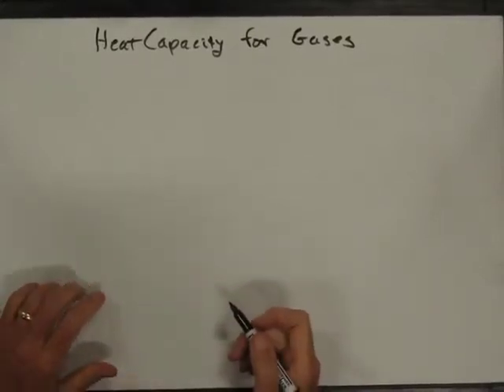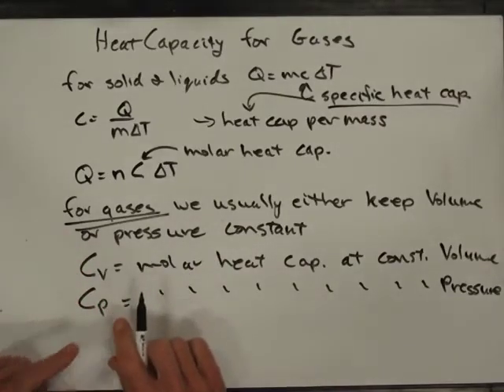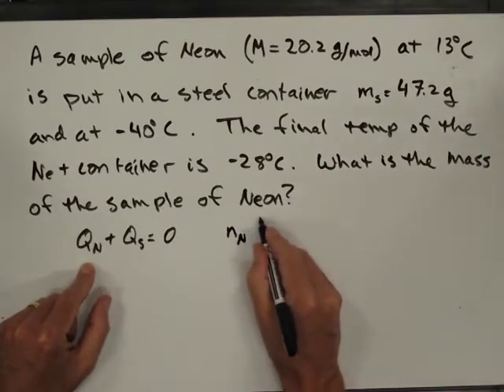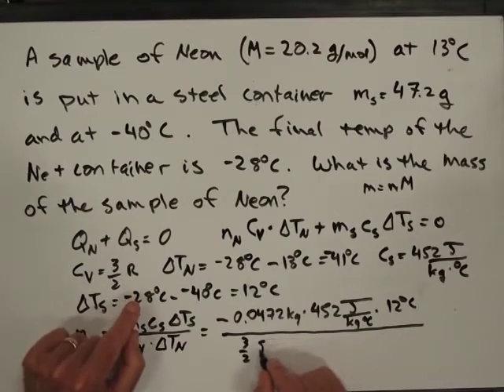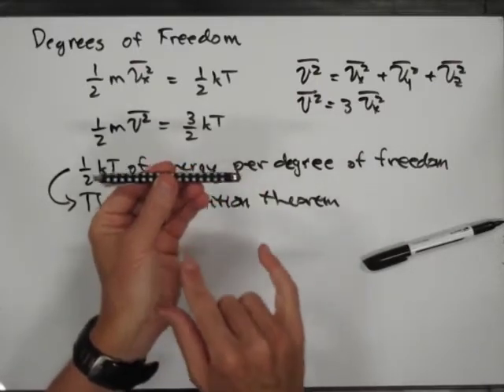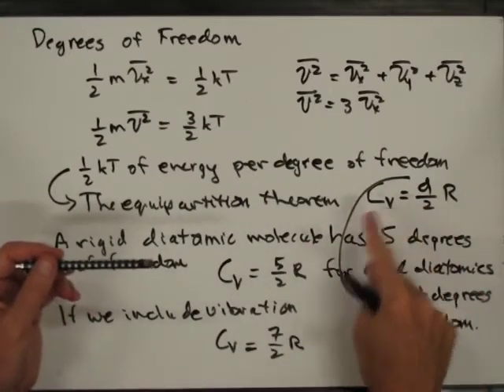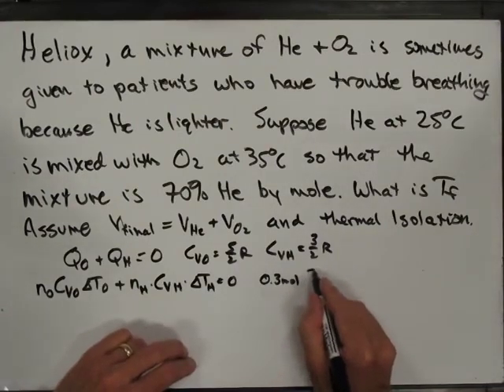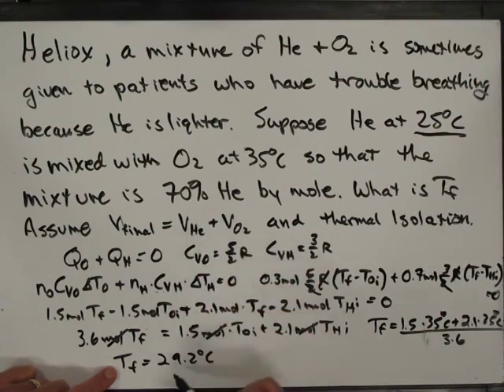Chapter 2 Kinetic Theory of Matter Part 4